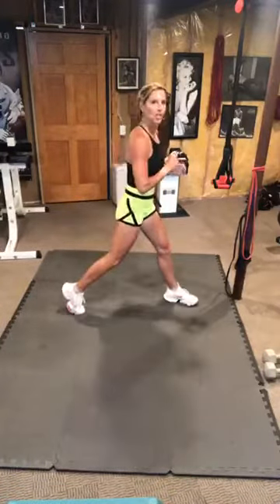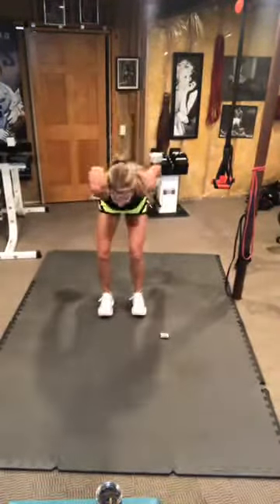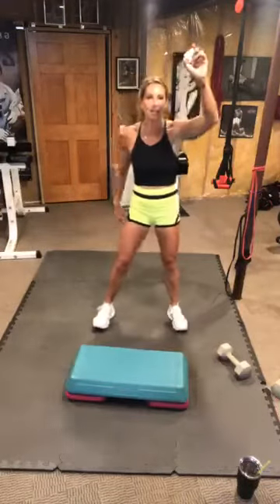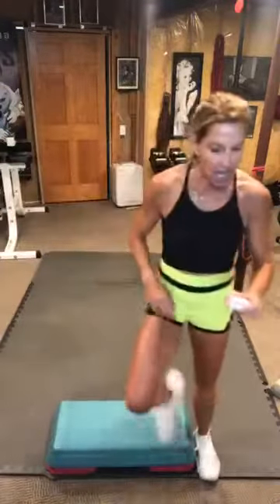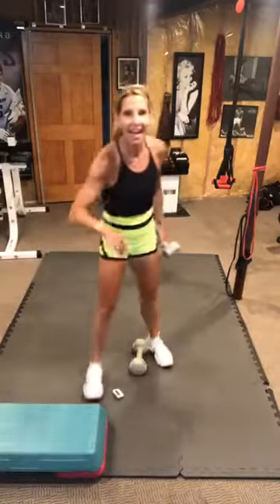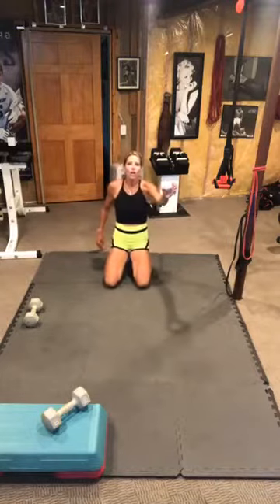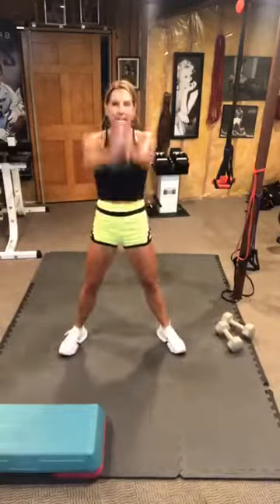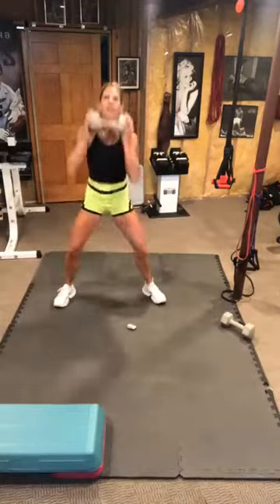Ladder Full Body Workout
This ladder workout has you work for 40, 30, then 20 seconds

What you'll need:
-Dumbbells
-Step

Equipment is always optional!

This video is uploaded from a live Facebook video 7/7/2021.